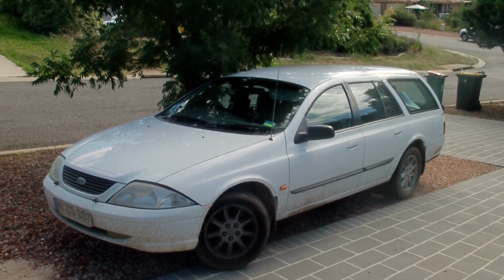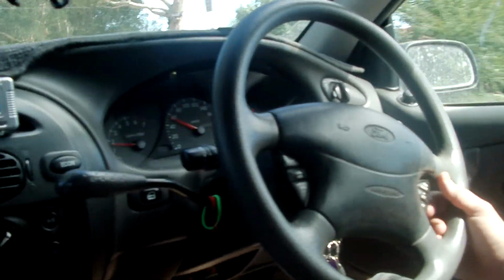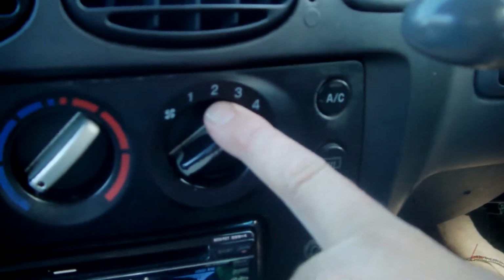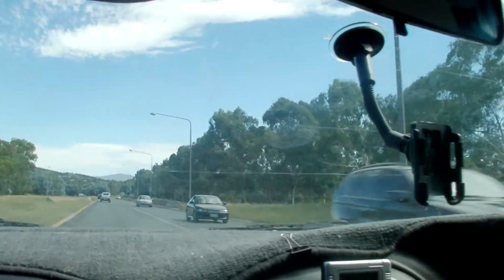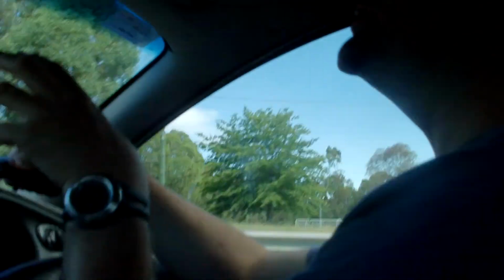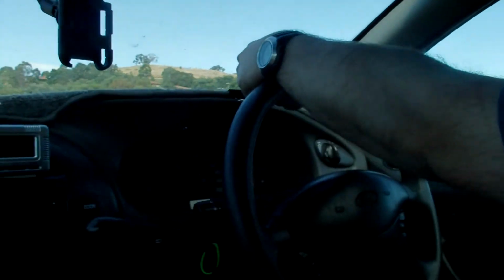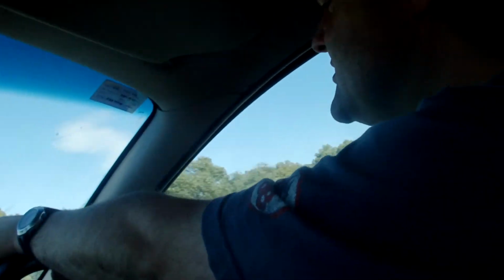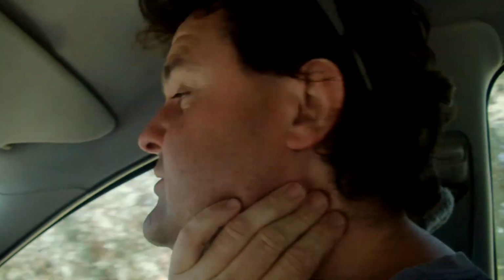Ford AU 2 Falcon Forte 2001